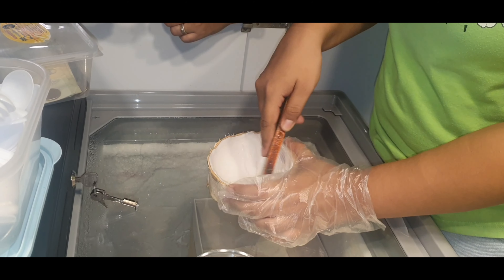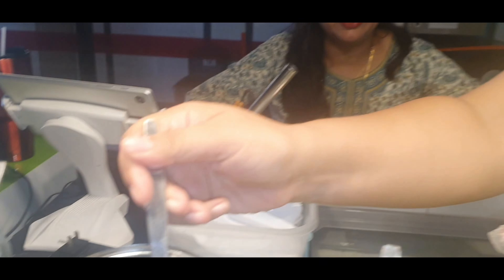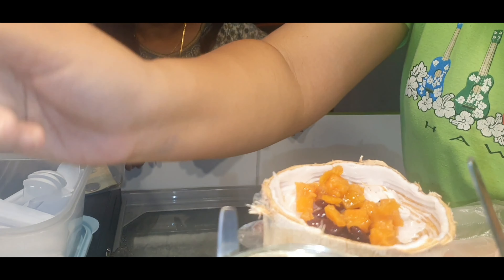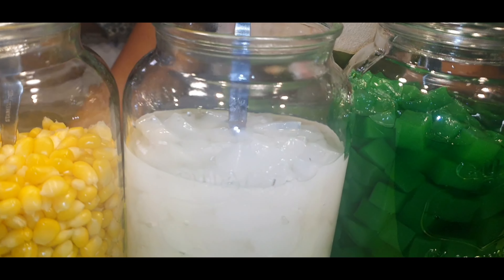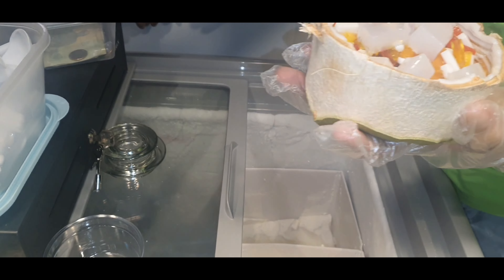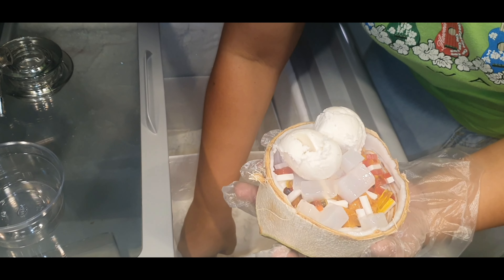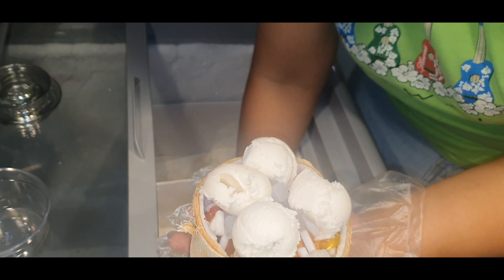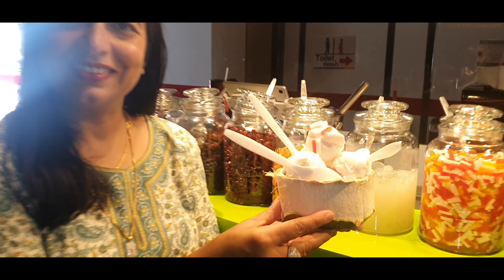Live Real Coconut Ice Cream || Smalley Kitchen || Sangeeta Madan